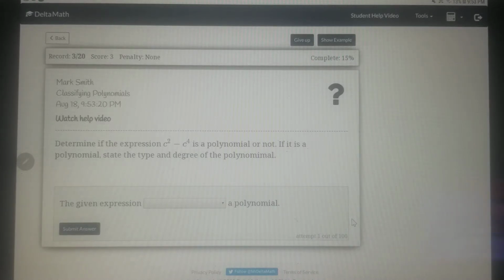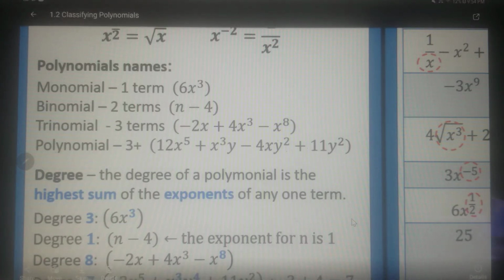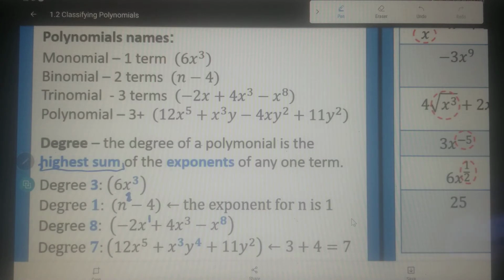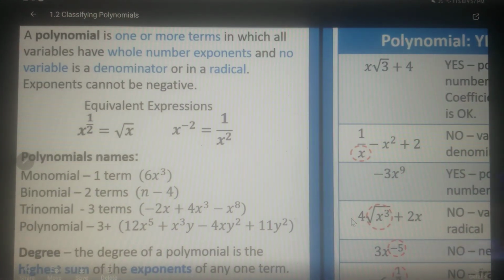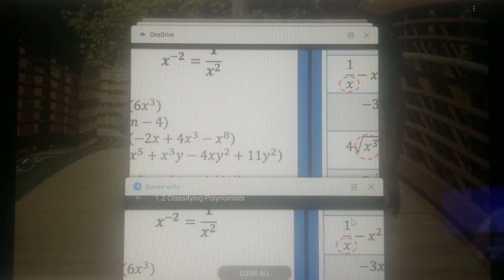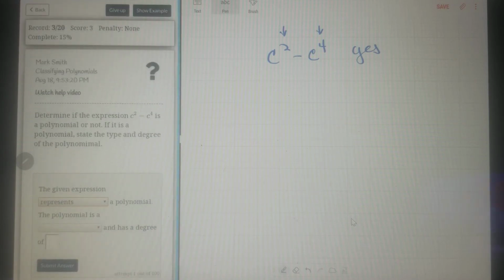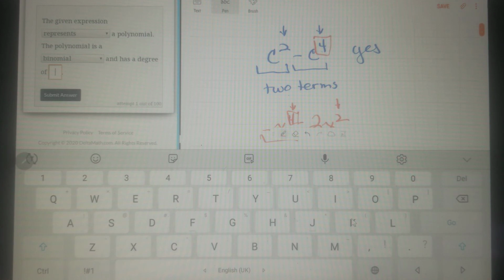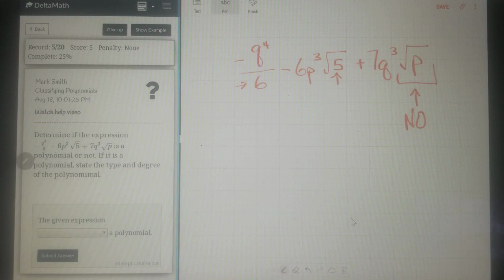Algebra I - 1.2 Classifying Polynomials